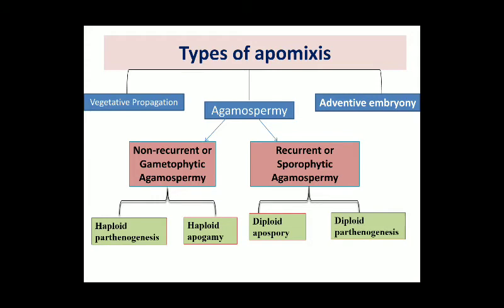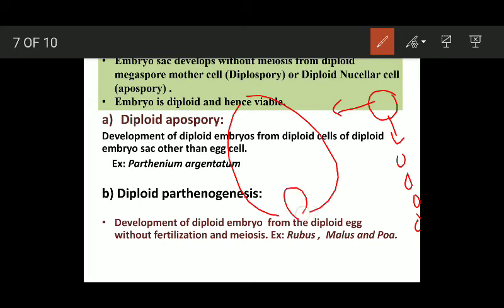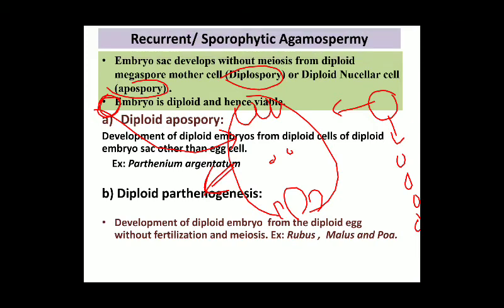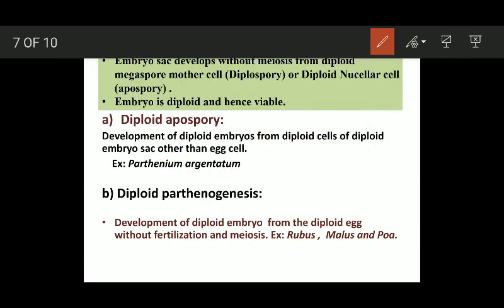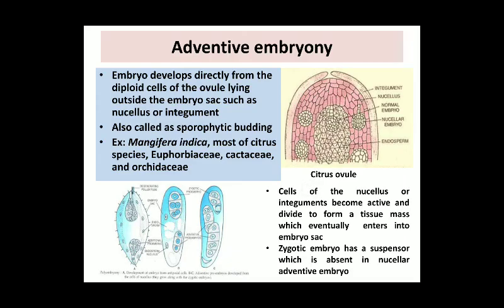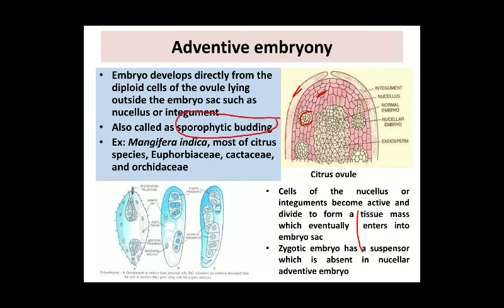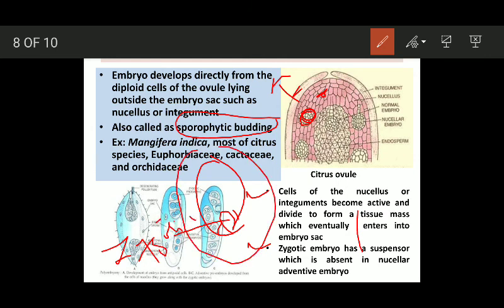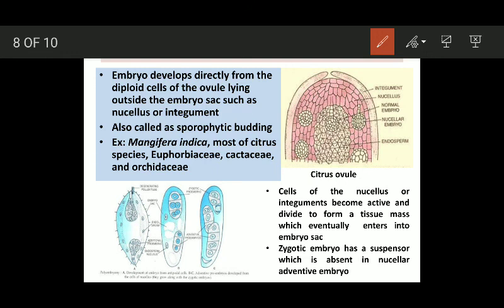Apomixis : recurrrent/sporophytic agamospermy and adventive embryony...